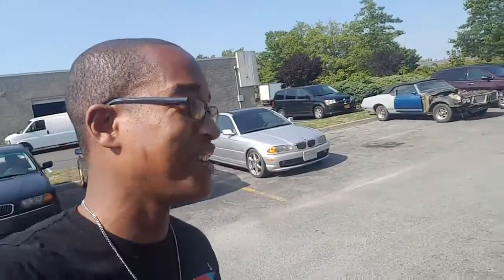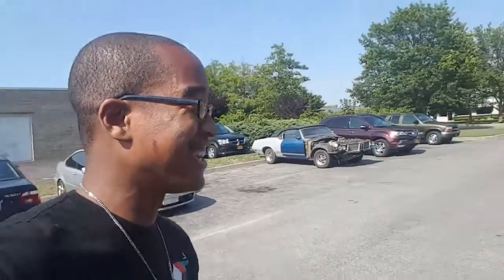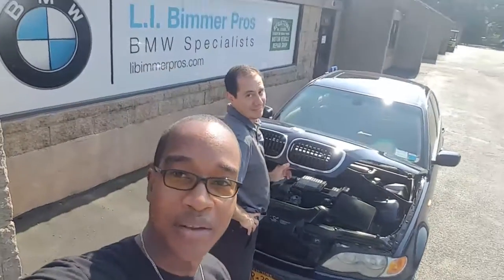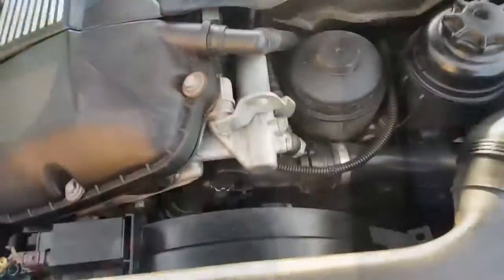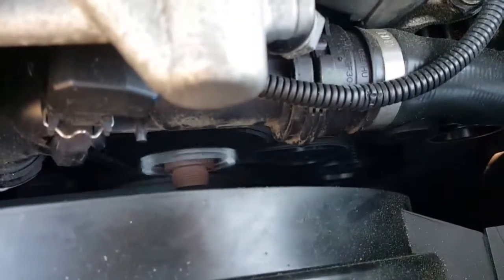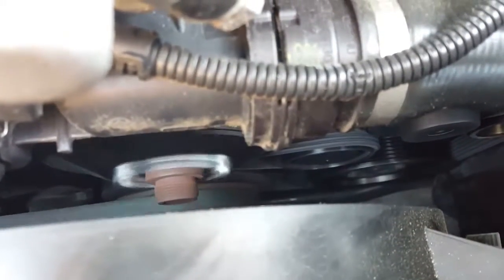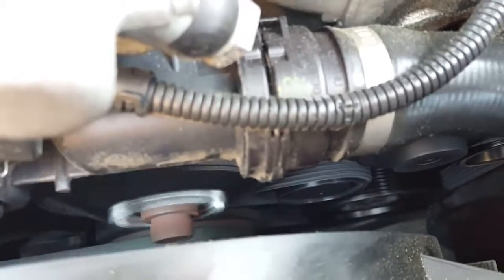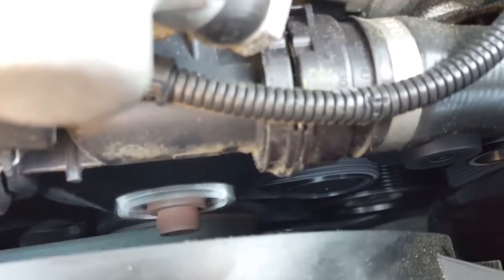Turner Motorsport Pulley Kit Reactions E46 - Andrew Alliance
Turner Motorsport Pulley Kit Reactions!